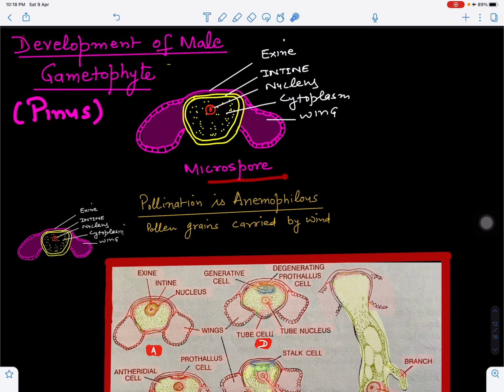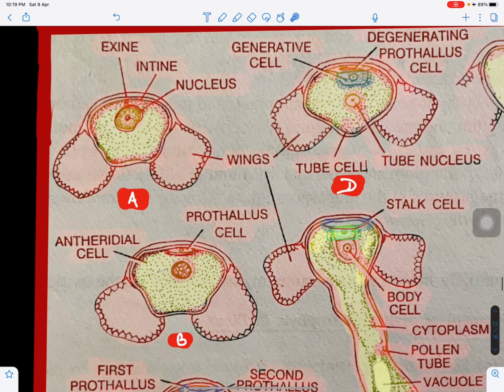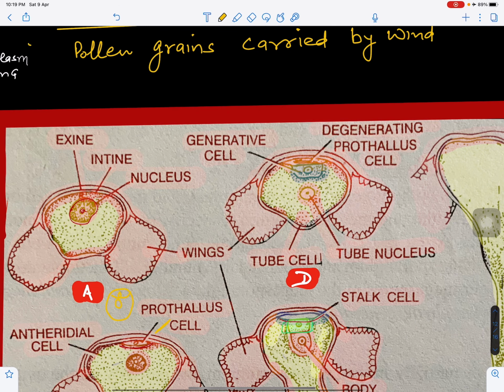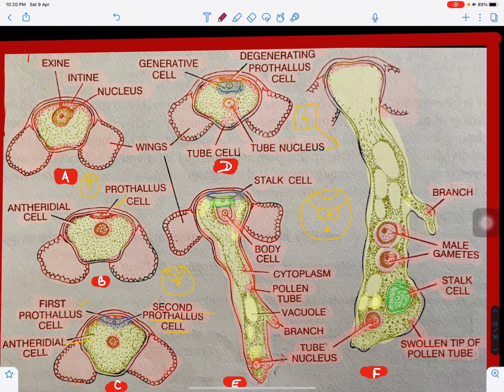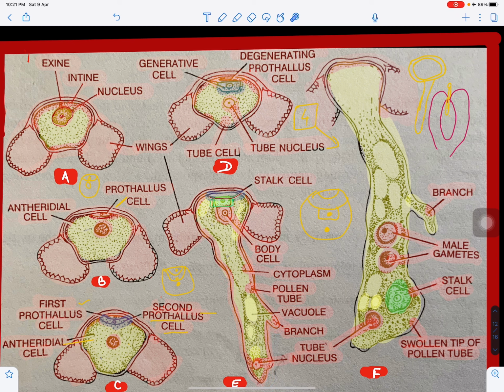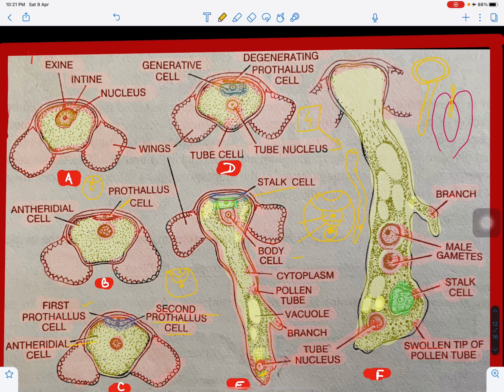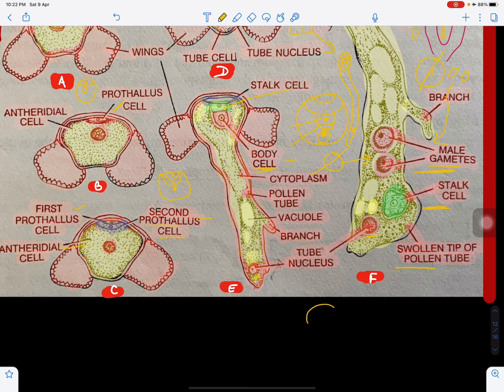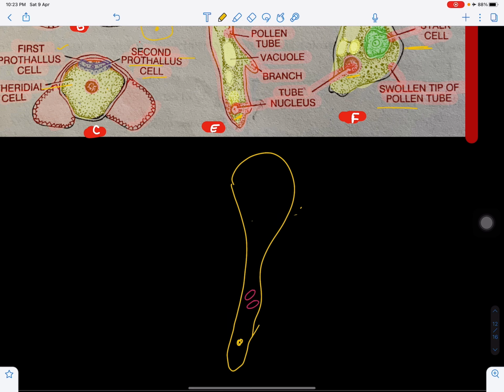Development of male gametophyte in Pinus